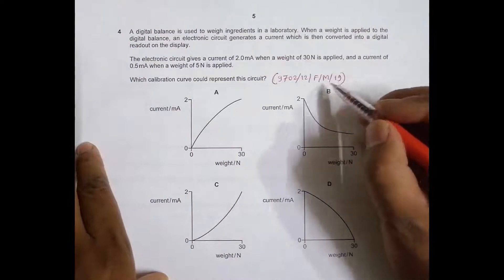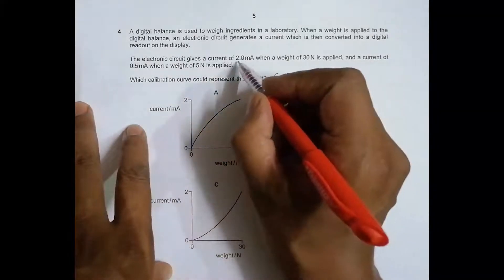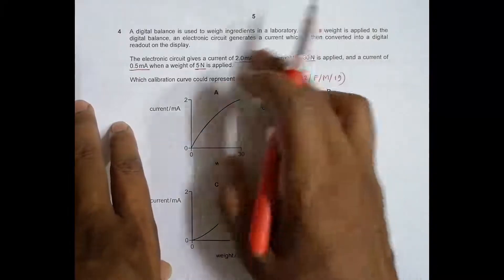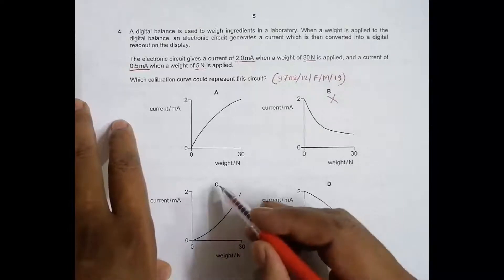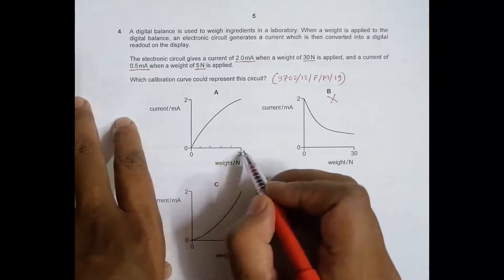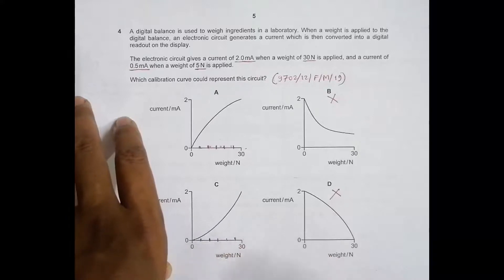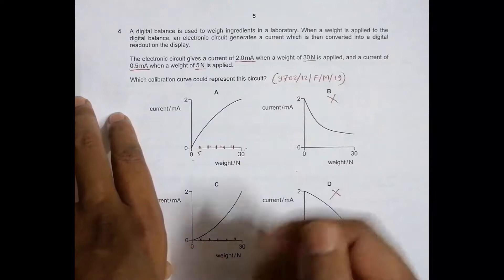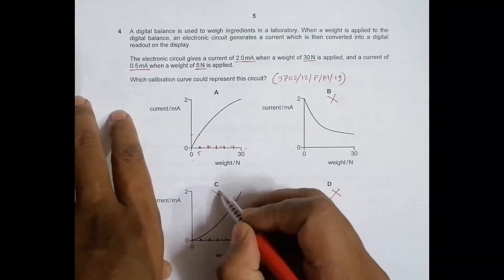2019 CAIE AS & A level February March Physics Paper 12 Q. No. 4 (9702/12/F/M/19) by Sajit C Shakya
2019 CAIE AS & A level February March Physics Paper 12 Q. No. 4 (9702/12/F/M/19) by Sajit Chandra Shakya from Nepal

Chapter - MEASUREMENT TECHNIQUES

A digital balance is used to weigh ingredients in a laboratory. When a weight is applied to the
digital balance, an electronic circuit generates a current which is then converted into a digital
readout on the display.

The electronic circuit gives a current of 2.0mA when a weight of 30N is applied, and a current of
0.5 mA when a weight of 5 N is applied.

Which calibration curve could represent this circuit?